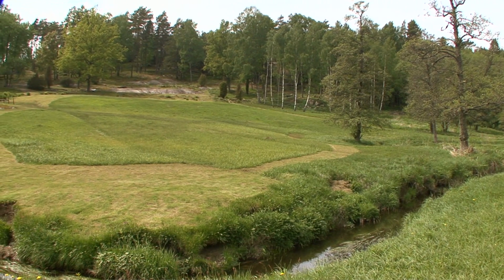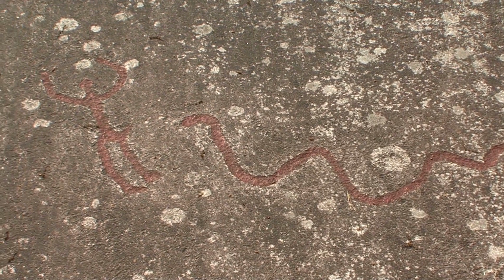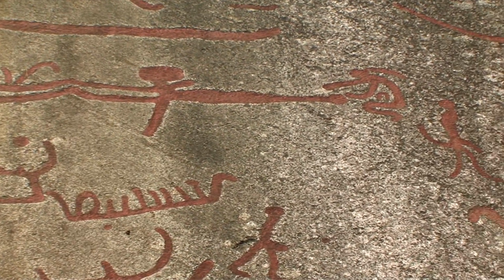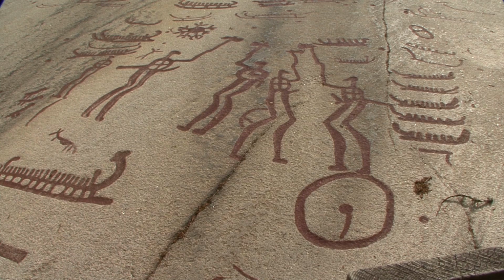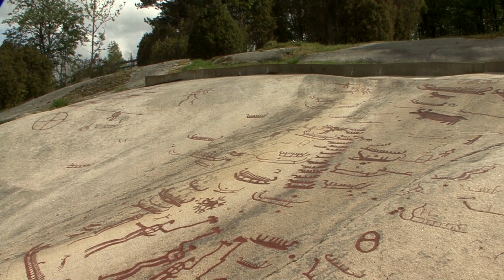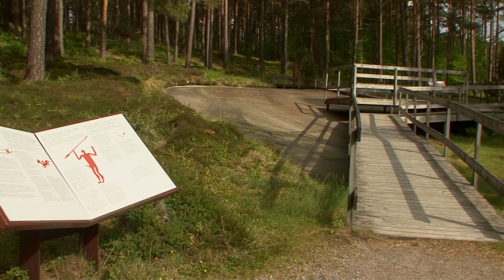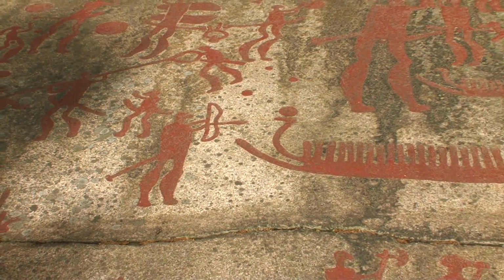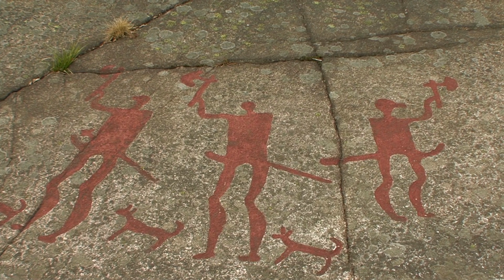Tanum (Sweden) Vacation Travel Video Guide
Travel video about destination Tanum in Sweden.
On the west coast of Sweden, north of Gothenburg and set amid rolling hills, is a small reconstructed Bronze Age village, the museum village of Tanum. Beginning in the third millennium B.C., the North European Bronze Age reached Scandinavia and transformed the structure of society.  The people built settlements and lived together in huts as extended families.  There was livestock and agriculture and village communities began to trade with those who were able to produce bronze tools and weaponry. Prehistoric images have been discovered in Tanum, impressive archaeological finds that date back to the Bronze Age.  The images are to be found across a large area and are carved in shallow rock mounds, worked by stone tools.  Today most of the carvings have been highlighted with red paint in order to make them more visible.  Vitlycke is the most visited location and one of the largest with three hundred images. From a hill, several of the images that date back to the Last Ice Age can be seen.  There are around forty thousand, the most common being of boats. The rock carvings of Tanum are vibrant, beautiful and varied and among the world’s most beautiful cultural treasures.